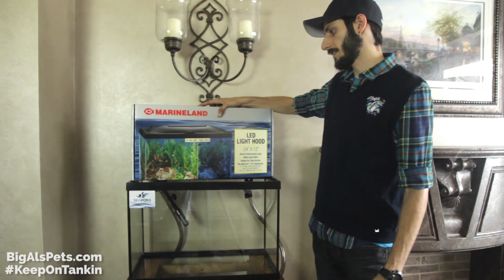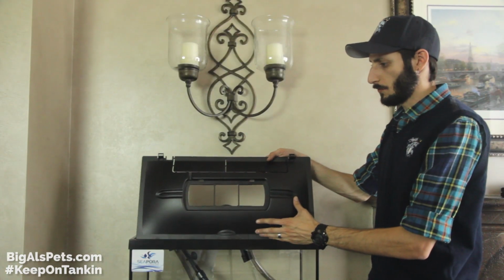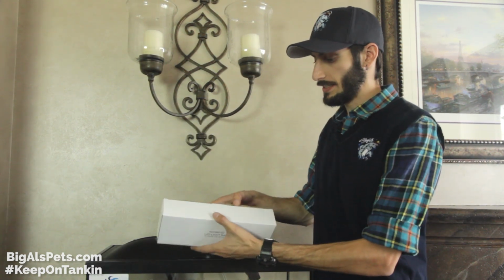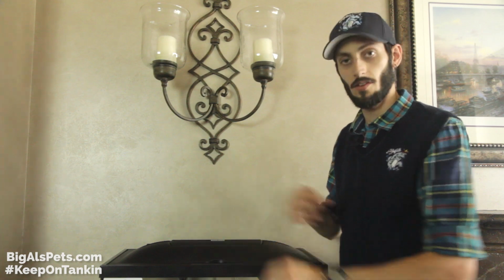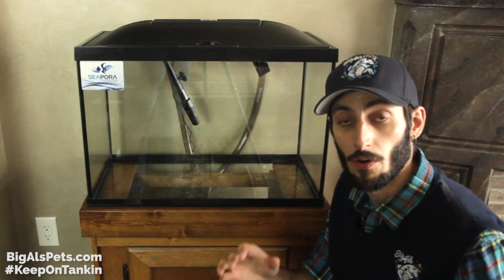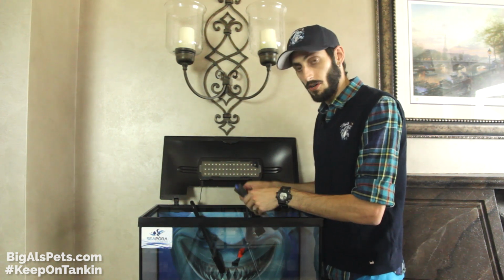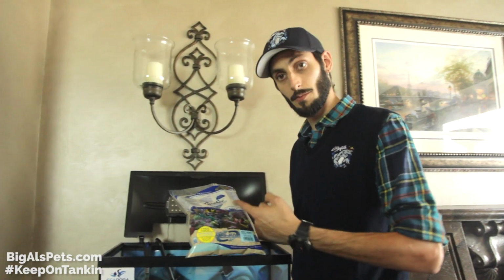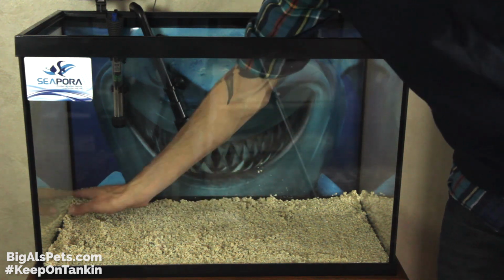How To Set Up a Saltwater Aquarium • Part II • BigAlsPets.com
In Part II of our "How to Set Up a Saltwater Aquarium" video series, we walk you through the following steps:

• INSTALL THE HOOD & LIGHT
• ADD A BACKGROUND
• INSTALL THE HEATER
• ADD SUBSTRATE